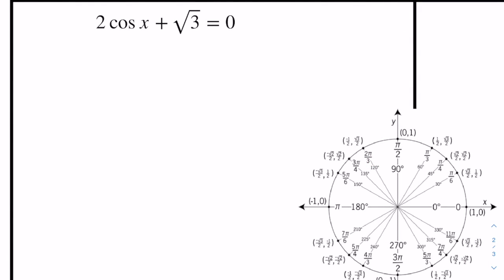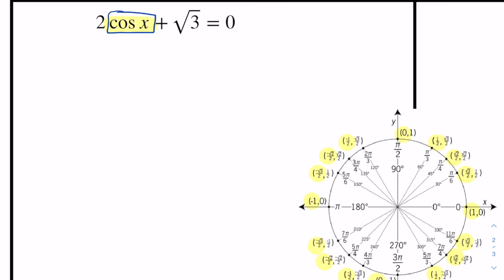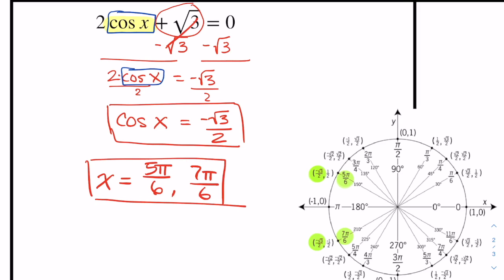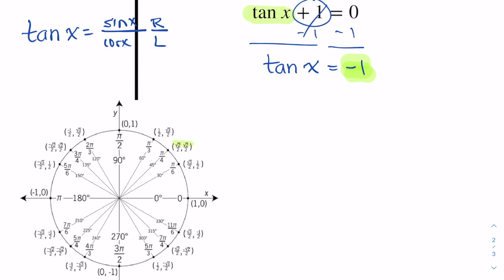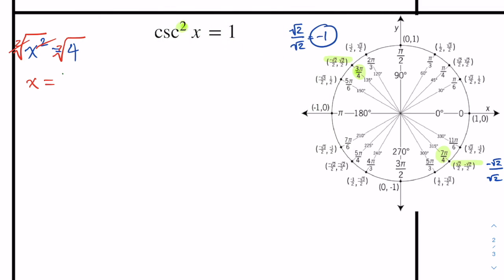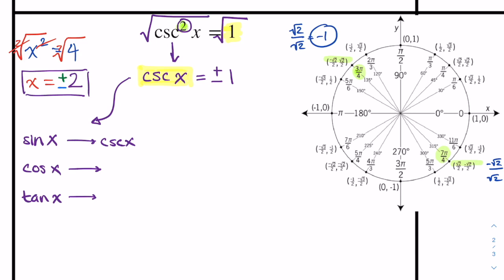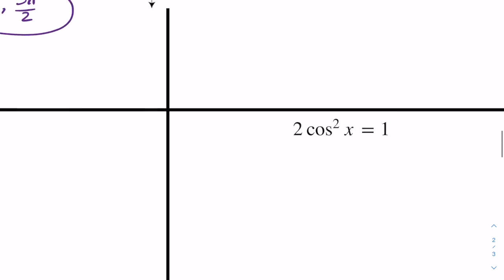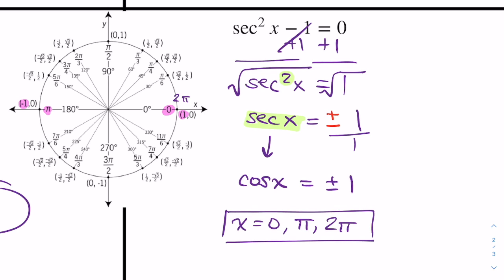Solving Trig Eq. Part II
More Complex Trig Equations